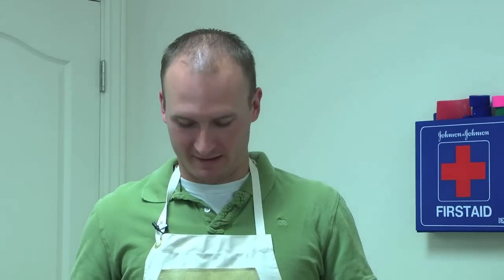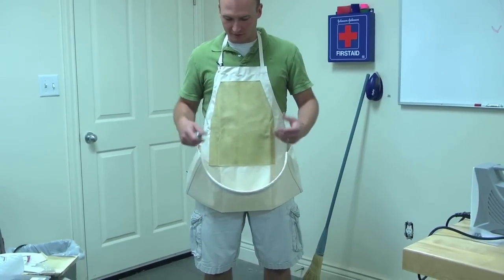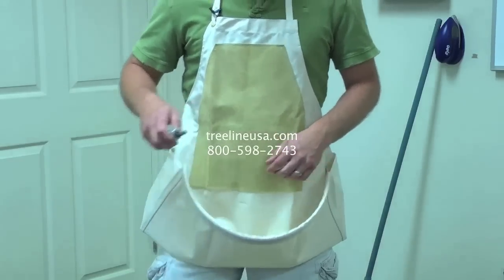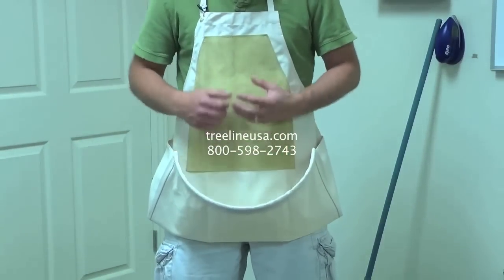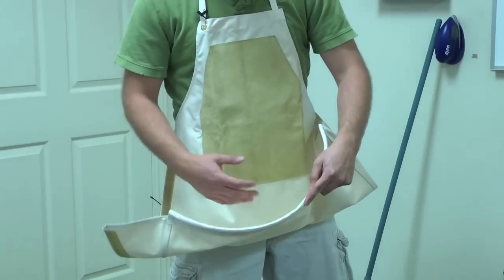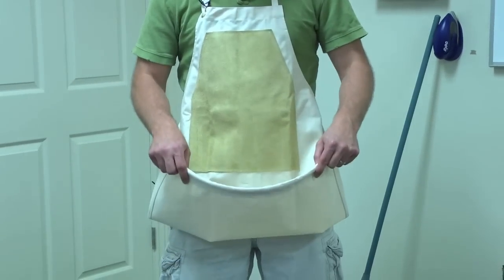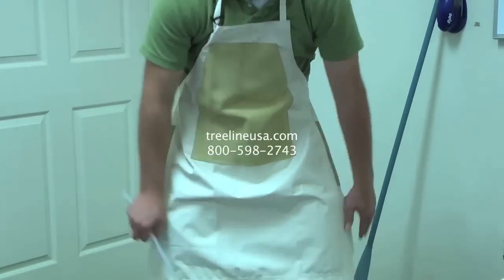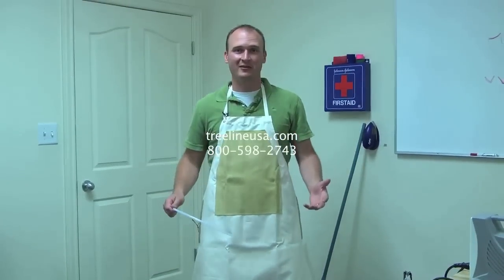How to Use the Combo Leather and Pouch Woodcarving Apron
The Combo Carving Apron was designed with the carver in mind. Many carvers utilize many tools throughout the carving process including rotary tools and gouges. The Combo Carving Apron is made from top quality canvas with a leather patch in the chest area to help protect you and your rotary bits from accidentally wrapping up in your clothing. This apron also has a pouch to help collect the chips when you are hand carving. This is by far a best seller at the shows!